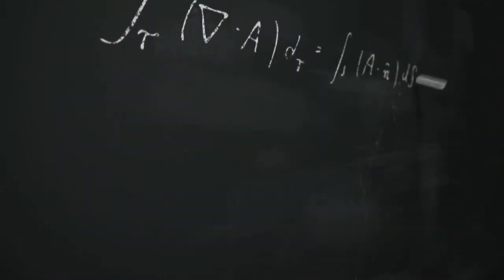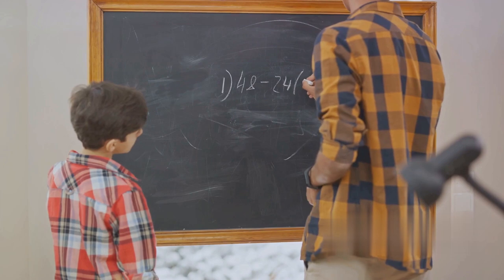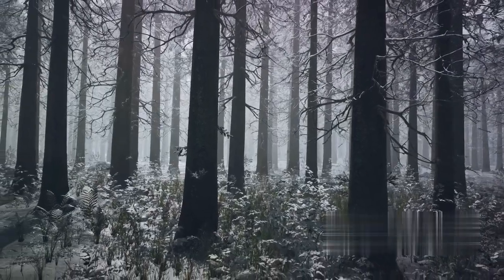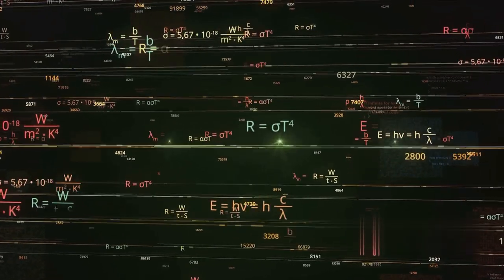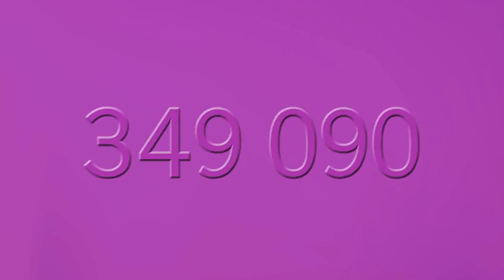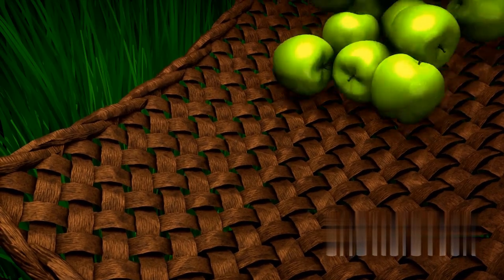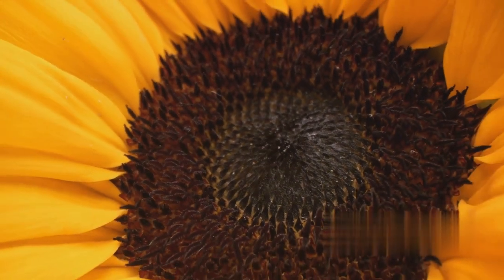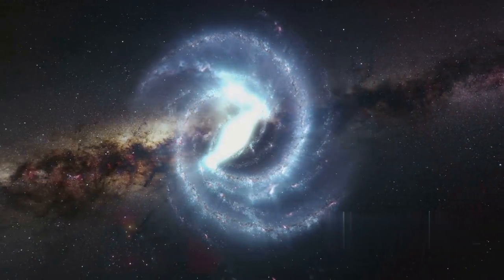Unraveling the Fibonacci Series: A Journey into Nature's Mathematical Harmony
It appears there might be a slight typo in your question. It seems like you're referring to the Fibonacci series. The Fibonacci series is a sequence of numbers in which each number is the sum of the two preceding ones, usually starting with 0 and 1. In mathematical terms, it is defined by the recurrence relation F(n) = F(n-1) + F(n-2) with initial conditions F(0) = 0 and F(1) = 1.

So, the Fibonacci series begins: 0, 1, 1, 2, 3, 5, 8, 13, 21, 34, and so on. It has widespread applications in various fields, including mathematics, computer science, and nature, where Fibonacci patterns are found in the arrangement of leaves, flowers, and other biological structures. The series has captivated mathematicians and enthusiasts alike due to its intriguing mathematical properties and its prevalence in the natural world.